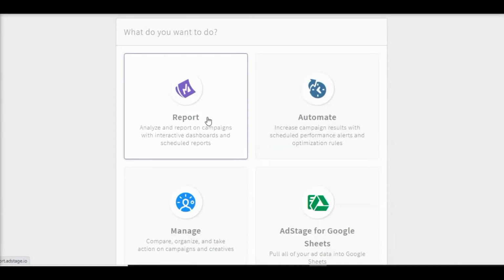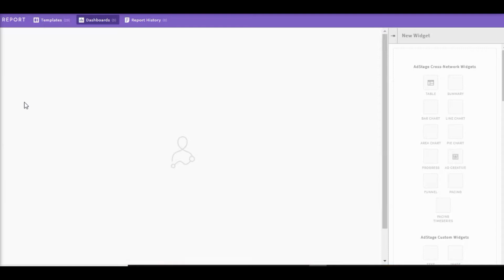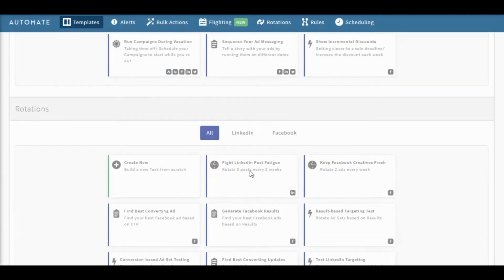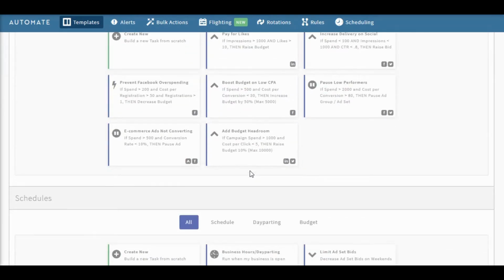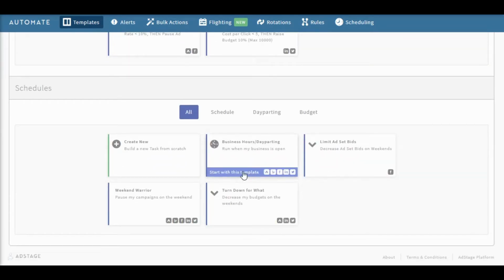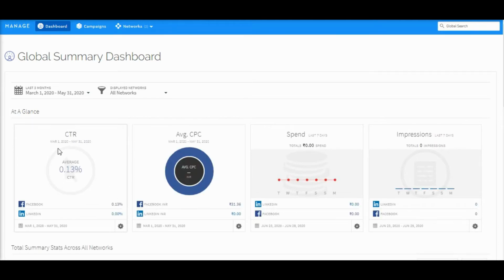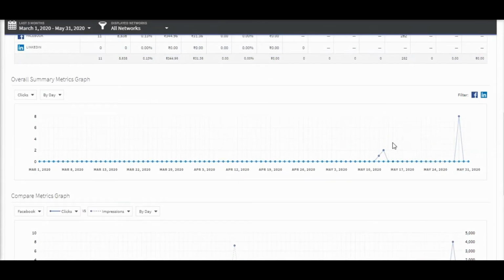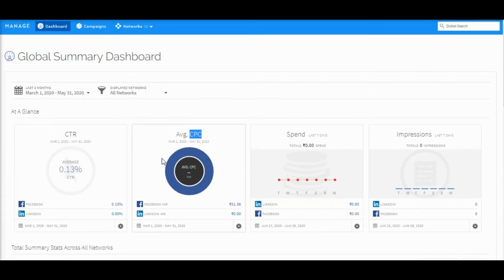Manage your Ad Campaigns all at one place easily | Become a Campaign Master in 2020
New to Google Ads and Social Media Ads? In this YouTube video titled 'Manage your ad campaigns all in one place, we will be sharing some of the most effective tips that can help you get more leads and increase your company’s revenue.
Get to know the various aspects of Ads and Ad campaigns such as PPC terms, bidding strategies, and best practices on how to create, manage, and analyze effective advertisements on Google Ads & Facebook Ads. Also, discover which Google analytics reports can help you understand your marketing performance. Learn how to make the most out of your marketing automation strategy to better understand your customer journey.

00:00 Introduction to Ad Campaigns
00:29 What are strategy for best Ad Campaign
00:58 Best Strategy for Managing Advertising
01:27 How to create reports easily for your Ads
02:58 How to automate Social Media Ads
03:56 How to track your Audience easily ?
05:20 How generate more ROI  using Ads ?

Need help getting started? Contact Propel Guru, a full-fledged Digital Marketing Agency in Canada, now!

Welcome to Propel Guru YouTube channel!